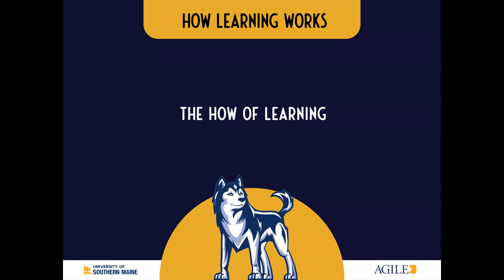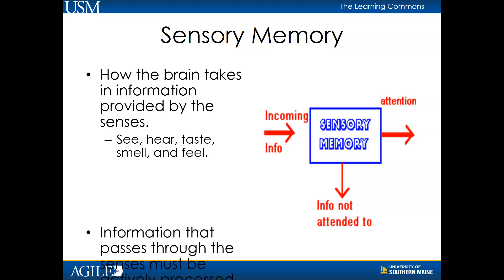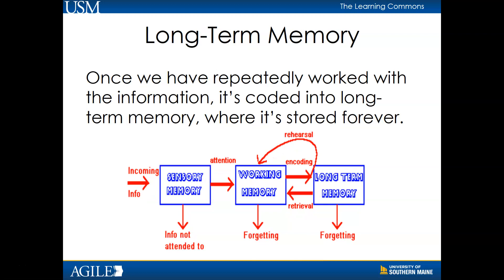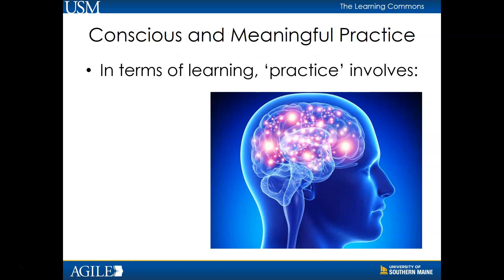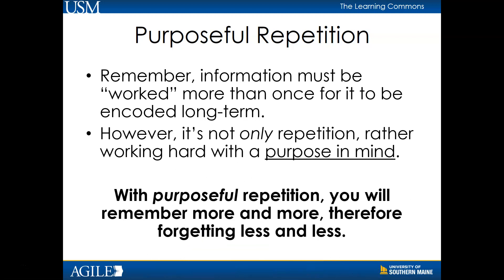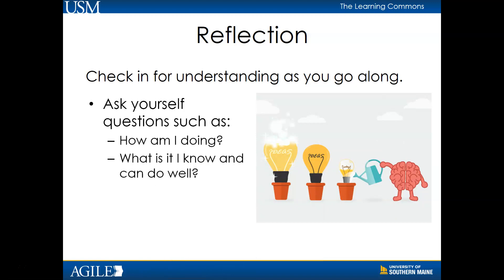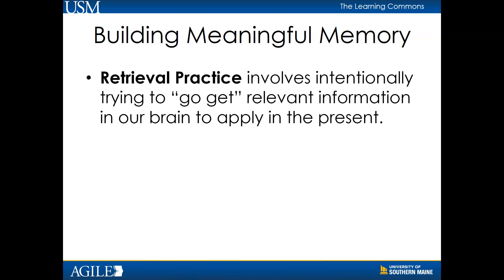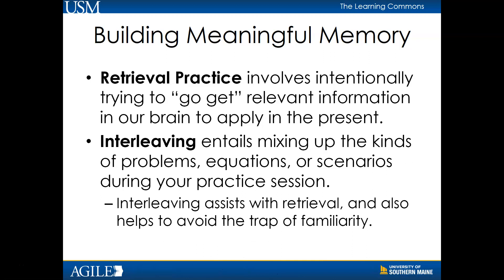The How of Learning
This video explains the different stages of information processing in memory, and shares multiple approaches viewers can use to foster meaningful memory and help make the most of their practice time.